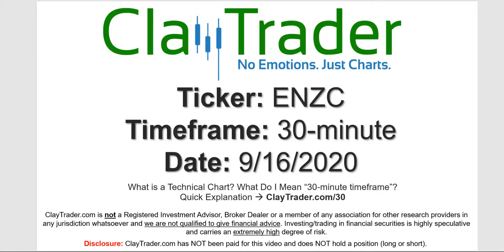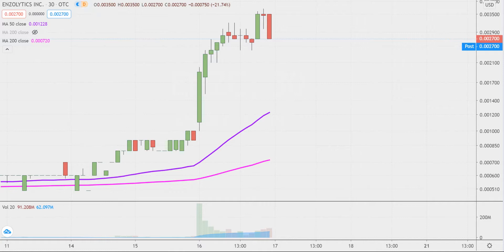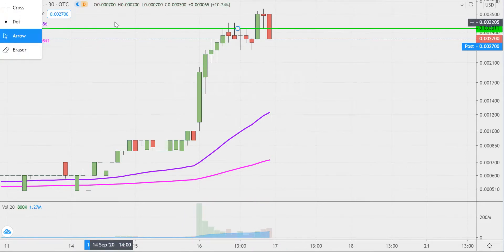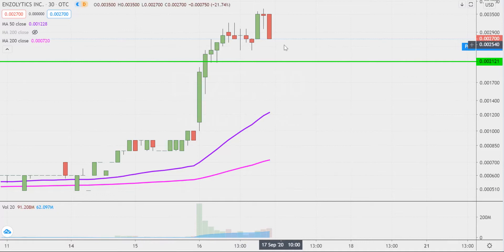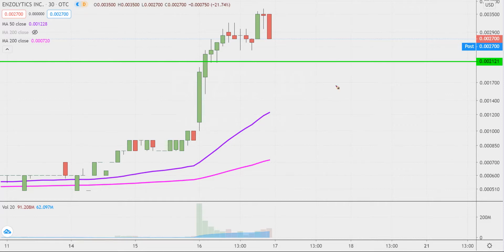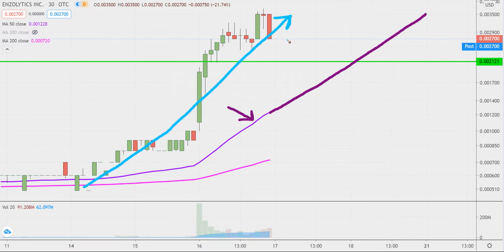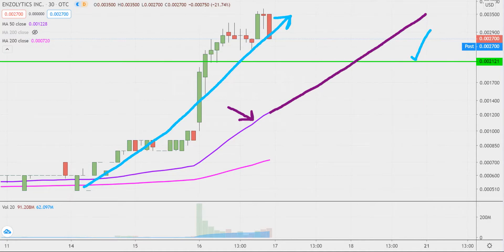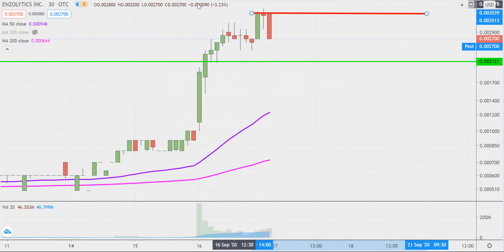Enzolytics Inc. - ENZC Stock Chart Technical Analysis for 09-16-2020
Learn how to read stock charts and identify technical patterns as ClayTrader does a quick stock chart review on Enzolytics Inc. (ENZC).